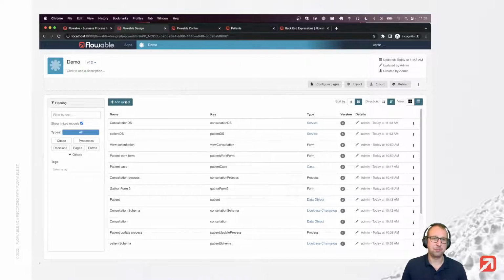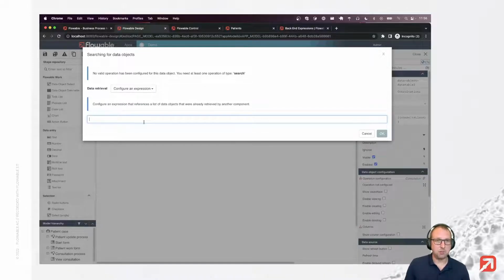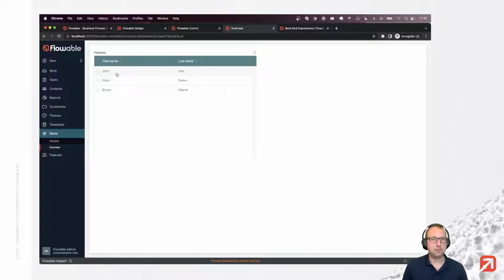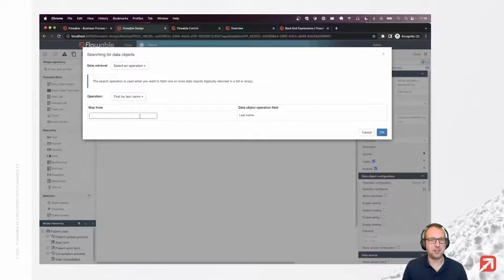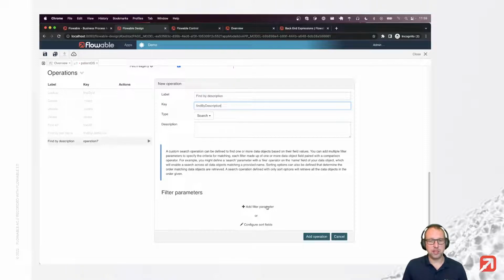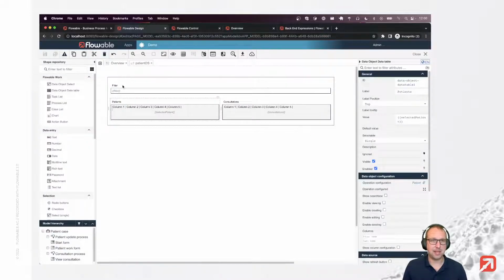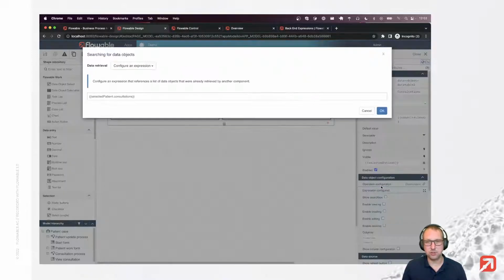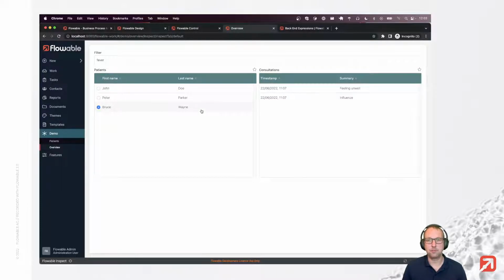Getting Started With Data Objects Part 4 | How-To | Flowable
A powerful way to store data within Flowable are Data Objects. Continuing on the structure of the two data objects "Patient" and "Consultation" in this video a dashboard is built. The dashboard is providing a master-detail view with a filter possibility The consultations are automatically updated based on the search criteria provided.

▶ Table of Content:
00:00 Welcome
00:23 Creating a page for the master detail view
01:22 Using an expression to render fetched data
02:09 Change the visibility of the detail view
02:26 Master-detail view during the runtime
02:49 Adding a filter
03:03 Create a search operation
03:39 Use the search operation for the patients
04:16 Search by related data object
05:48 Search for the detail view